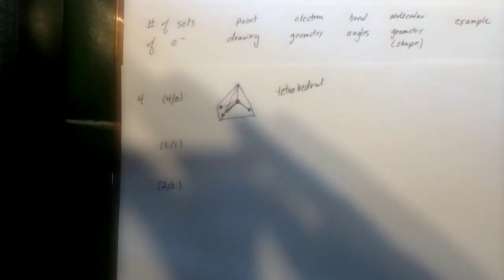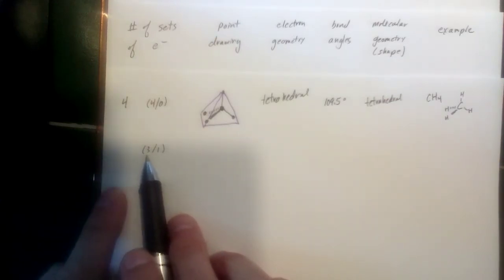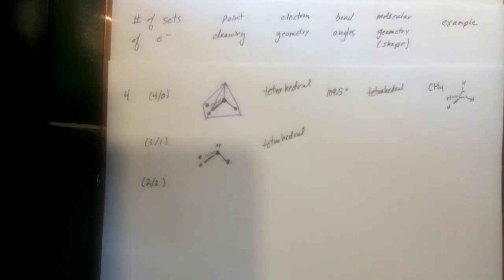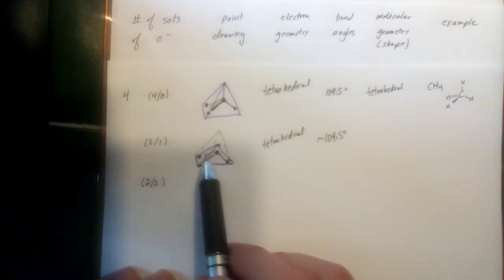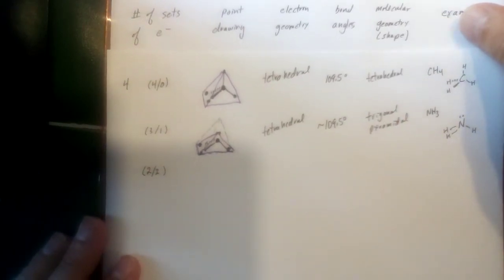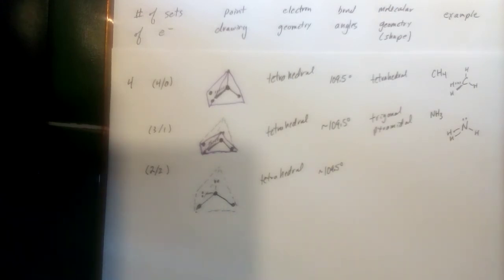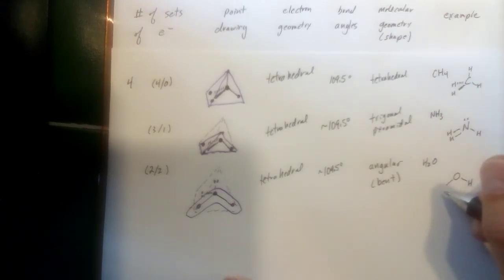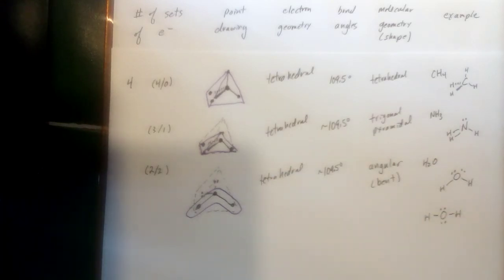Chapter 9 Part 3